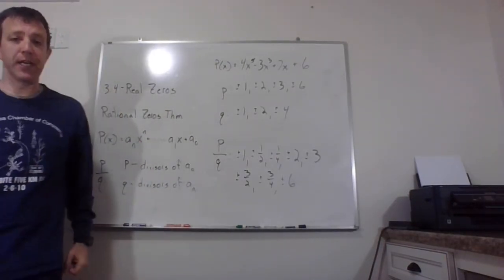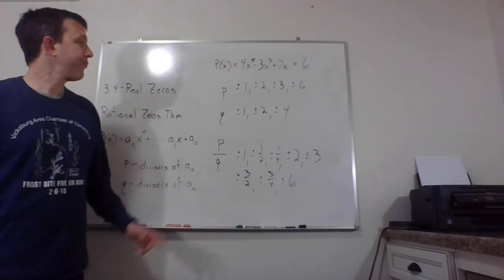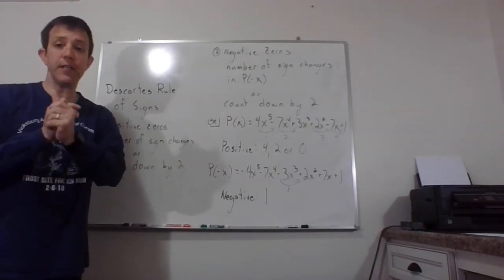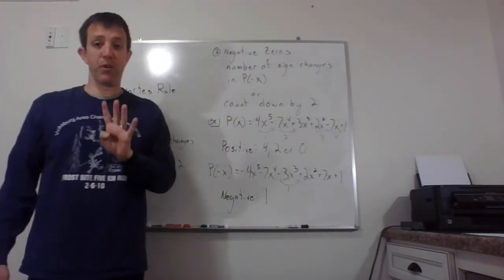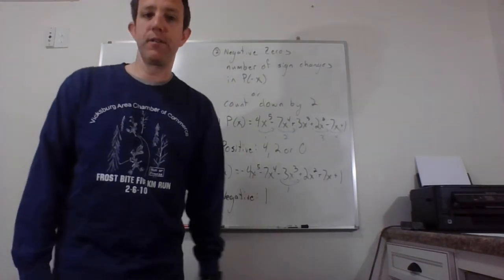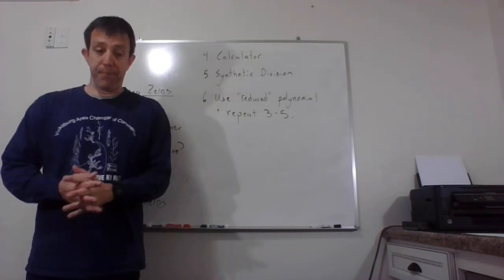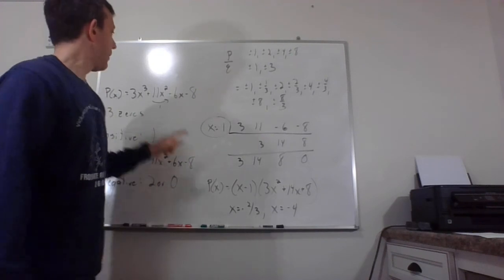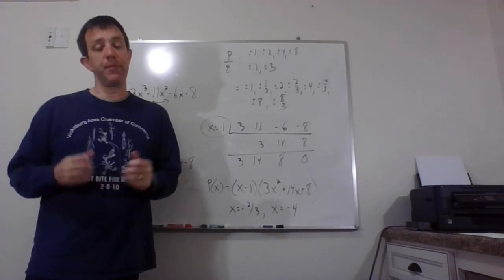College Algebra 3.4 - Real Zeros of Polynomials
Finding real zeros of polynomials